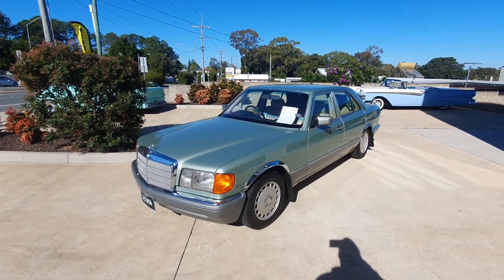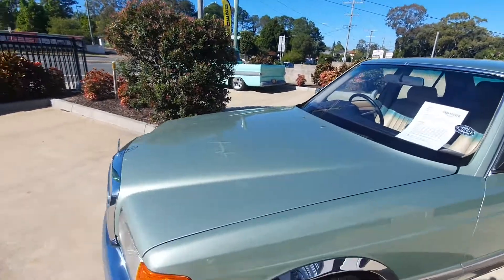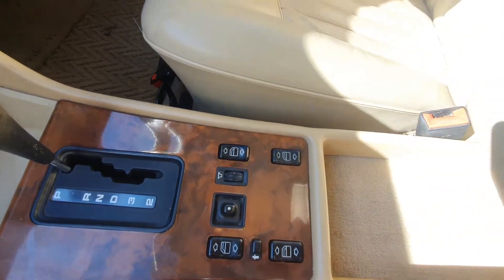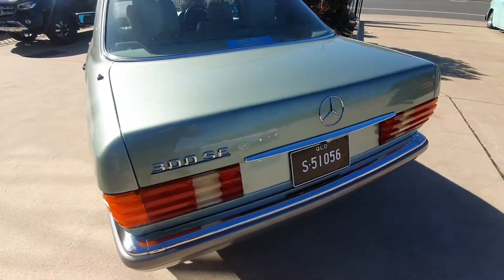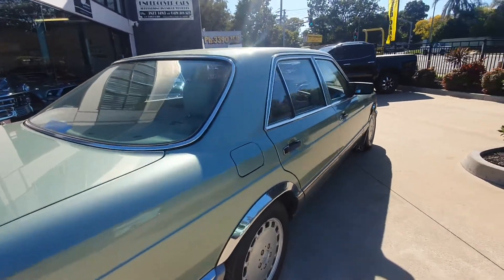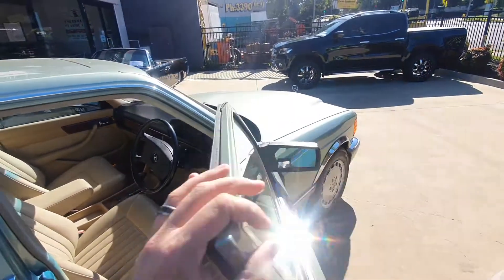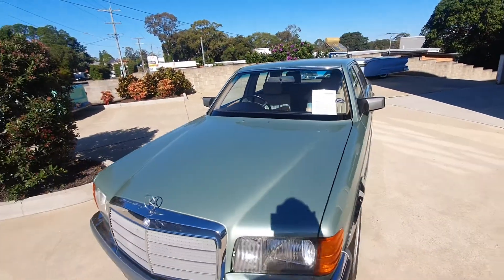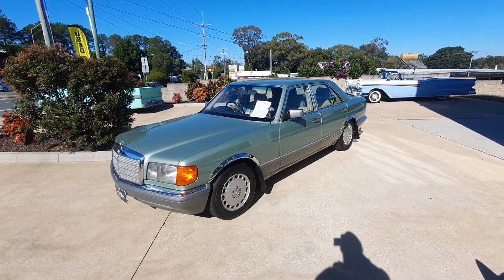Walk around video of our 1988 Mercedes Benz 300se for sale at Undercover Cars in Capalaba QLD